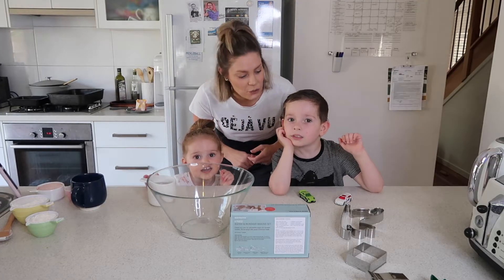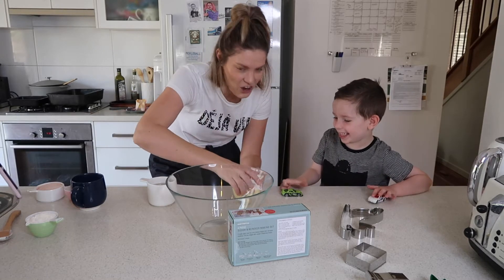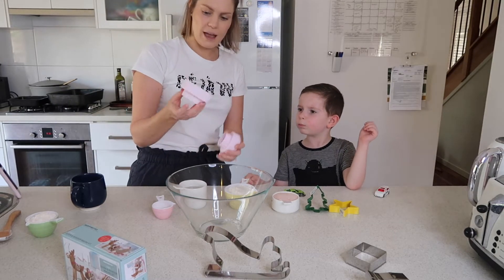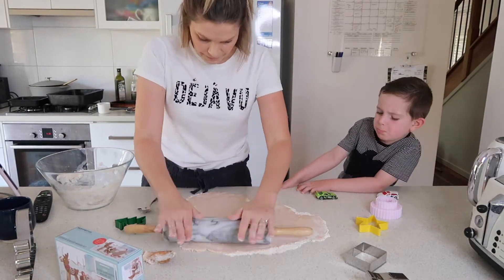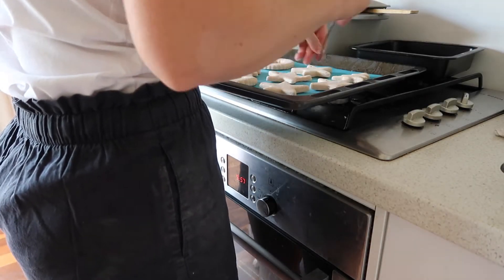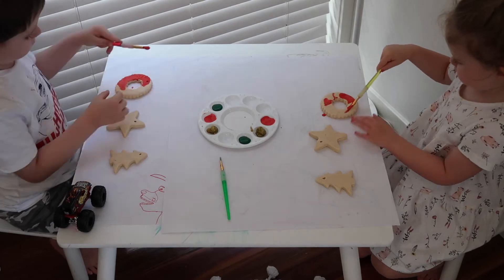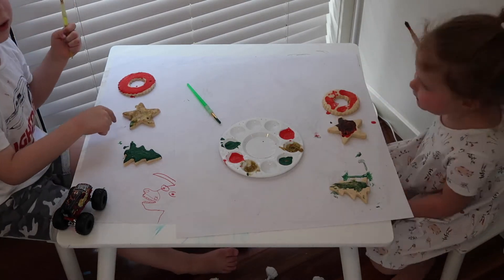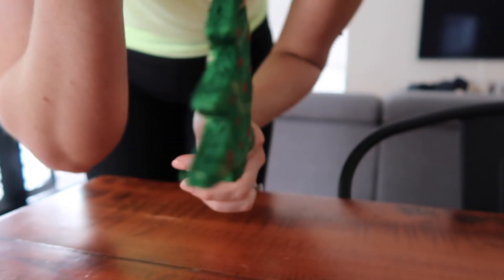Home baked Christmas decorations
My name is Joanne and I am an Australian mum vlogger creating content about motherhood, cooking cleaning, budgeting, organising and just surviving the day!  Come join me.

This video is not suited for kids.

LuvMe: JOANNE10 for 10% store wide littleshoppers.net.au/shop

Link to sign up for a 30 free trail: epidemicsounds.com